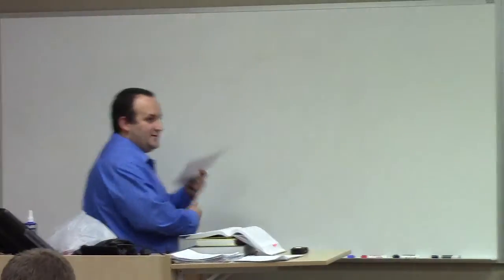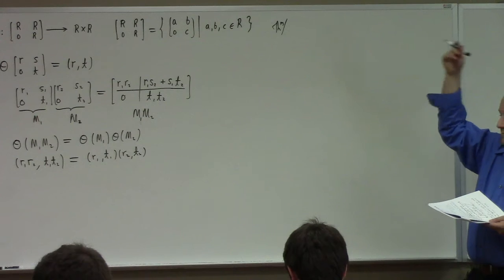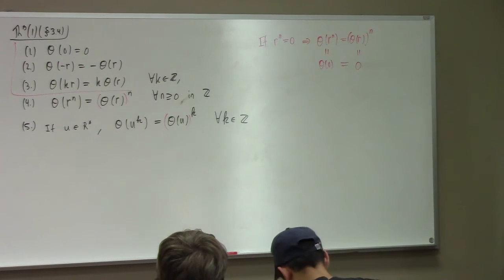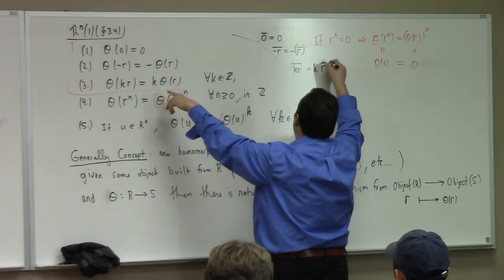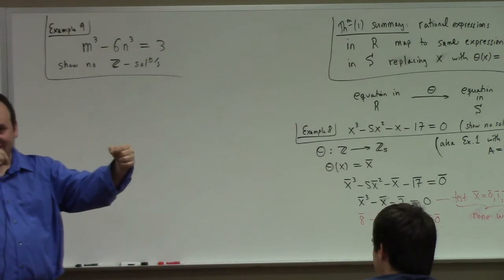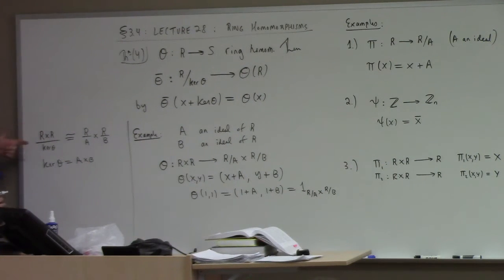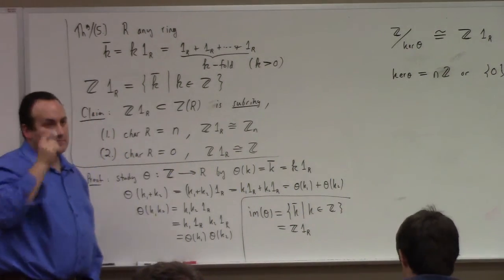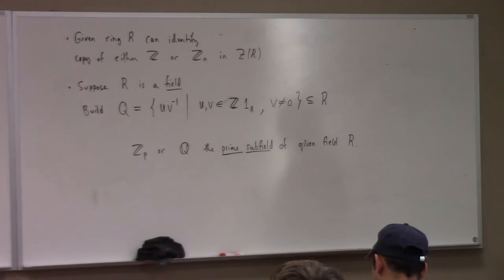Abstract Algebra: ring homomorphisms, 11-10-17